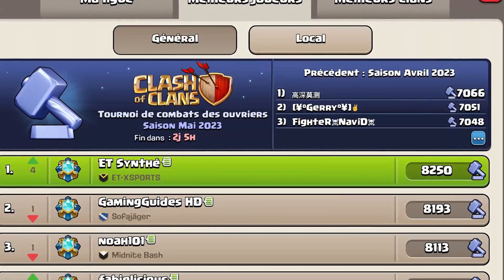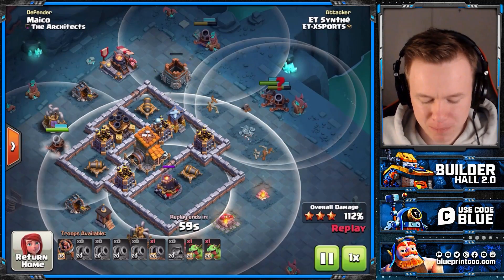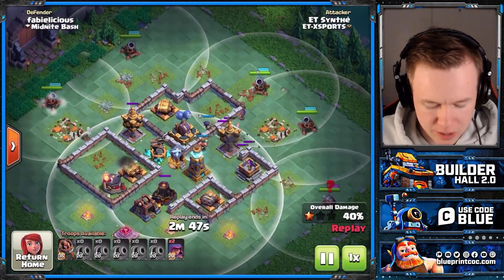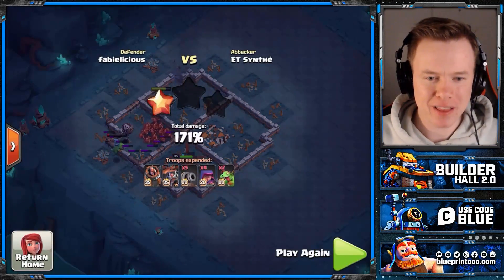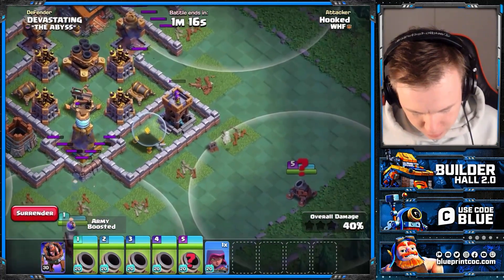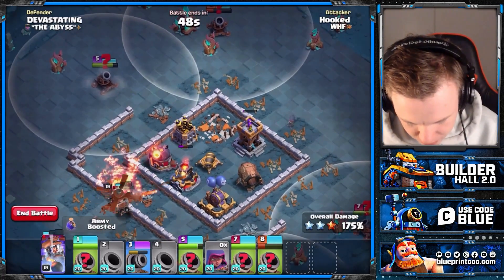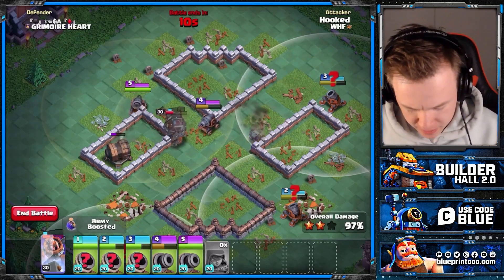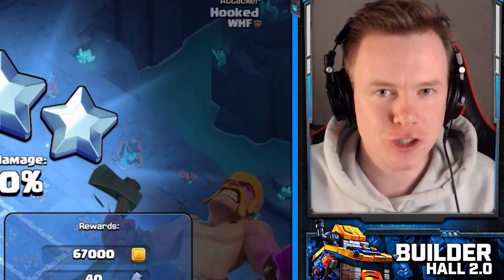SYNTHE is Rank 1 in the WORLD with 5 CANNON CARTS?! 6 Stars BH10 Strategy | Clash of Clans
💙 This new Builder Hall 10 strategy took us by surprise! Looking after 5 cannons cart sounds like too much work but if you know what you're doing (like Synthe) this strategy should need you many 6 star attacks!

⏲️ Video Chapters:
0:00 Mass Cannon Carts?!
0:19 Replay Analysis 1
3:53 Replay Analysis 2
8:29 When NOT to Cannon Cart
10:13 Live Attack RIP End
15:01 Live Attack OP!

🔵  Our Services!
        46 new bases each month, less than 1$ per base!

🔵  Creators Team!

ClashOn and...